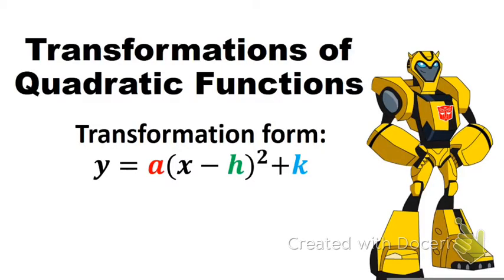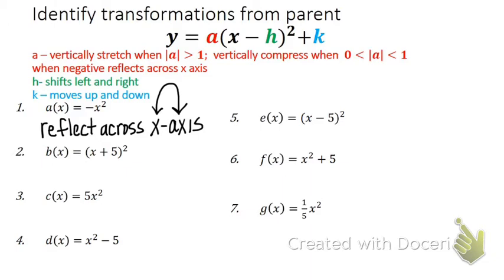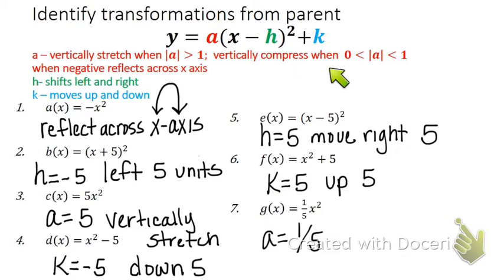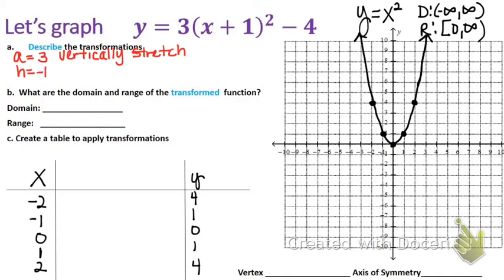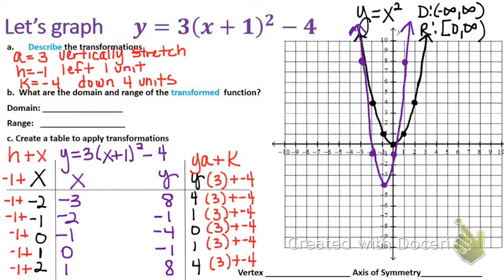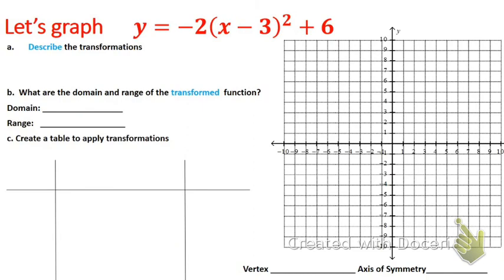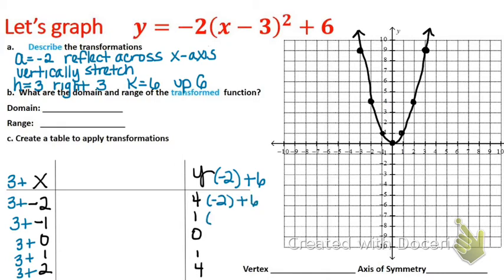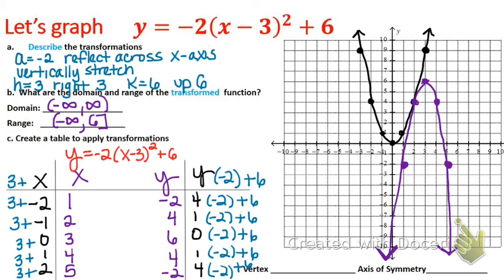Transformations of Quadratic Functions